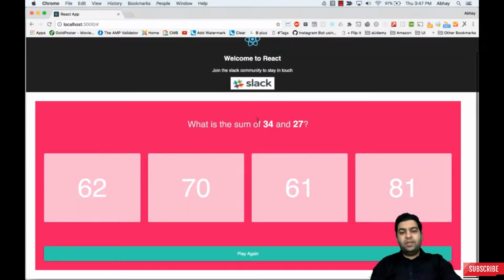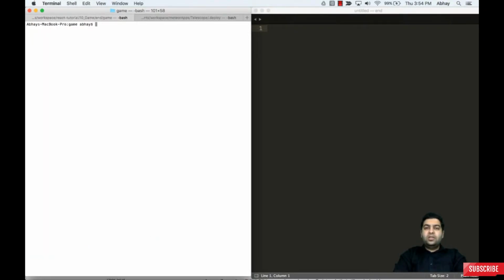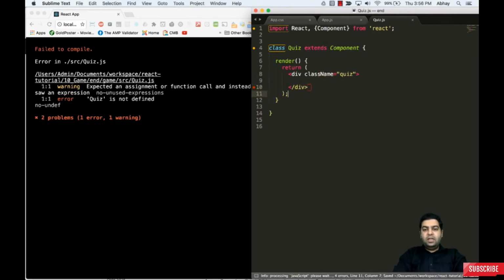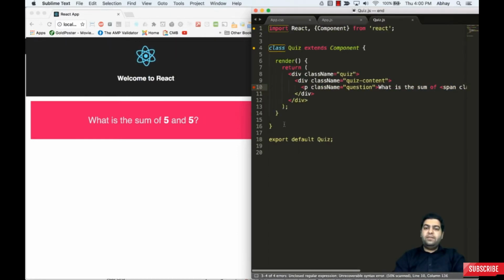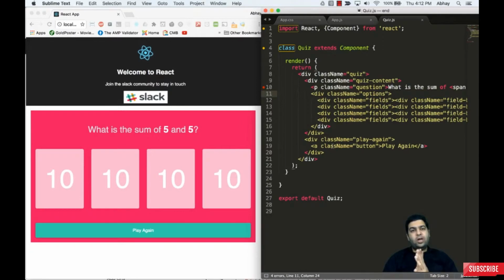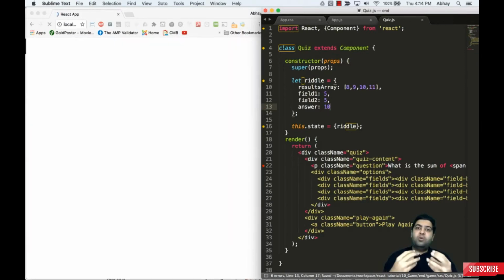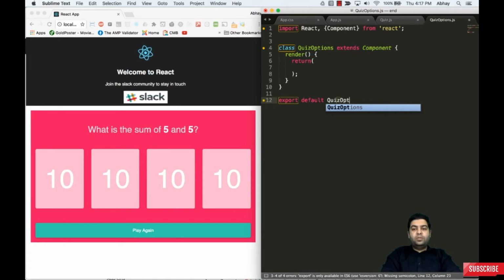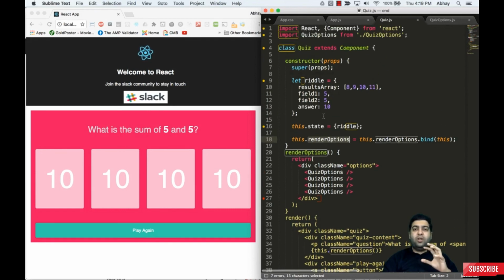2019 - Generate Random Numbers in ReactJS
In this Part 1 lecture I show you how to build Generating Random Numbers in React JS.